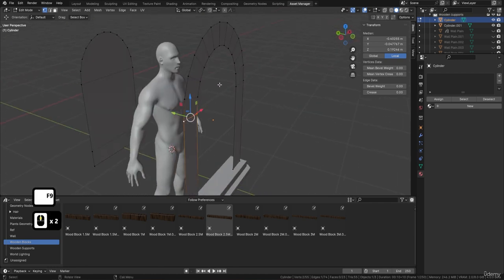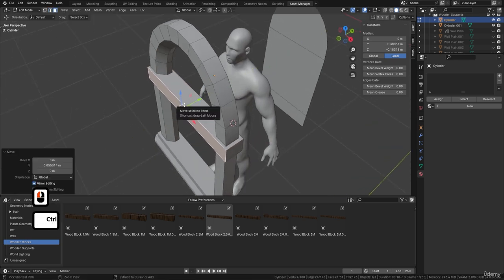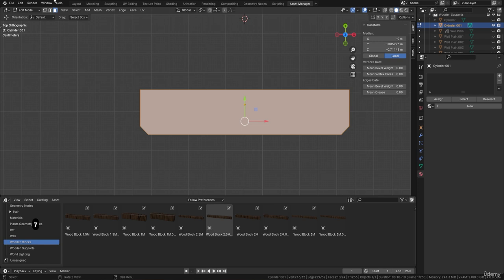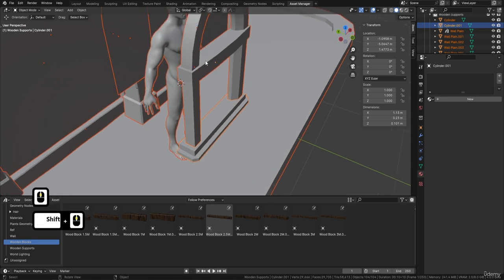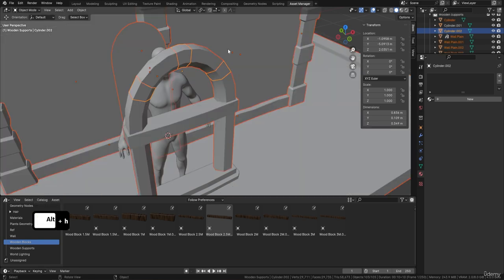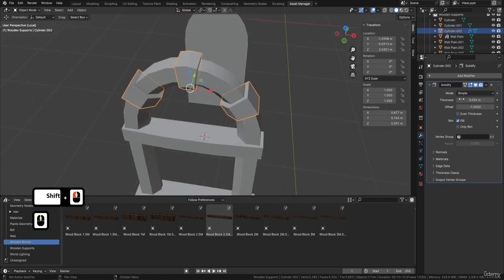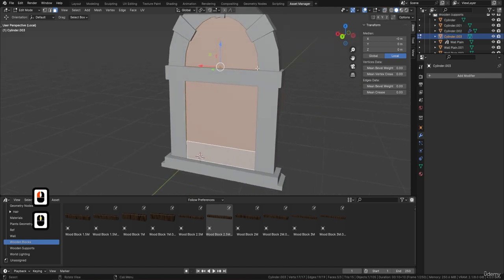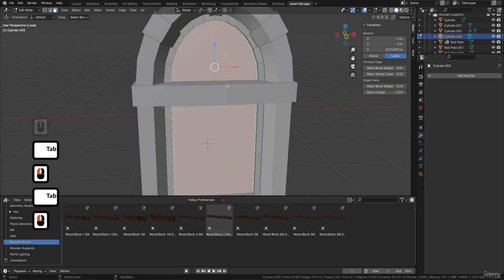5 Lesson 20 Designing Window Frame Decorations in Blender